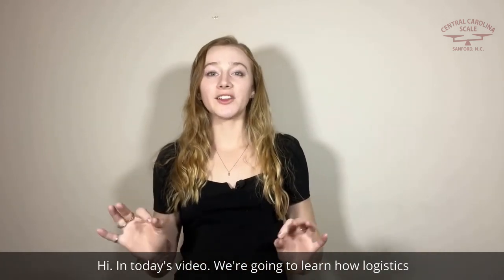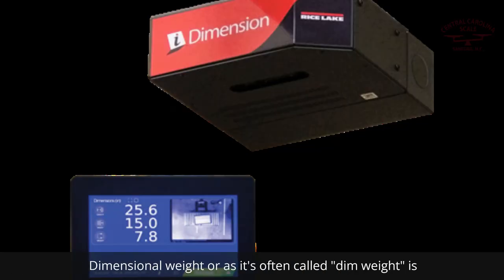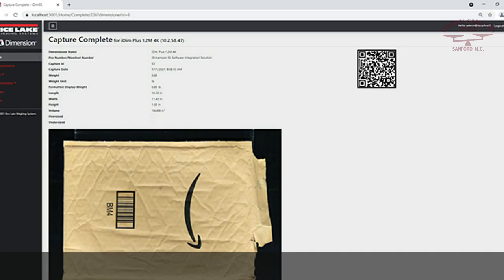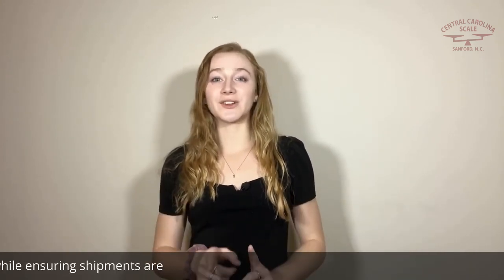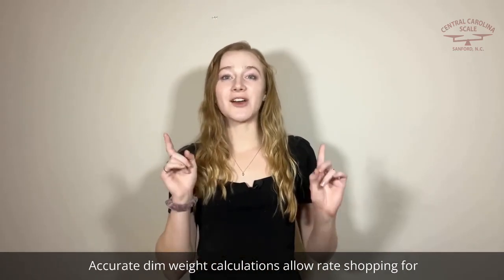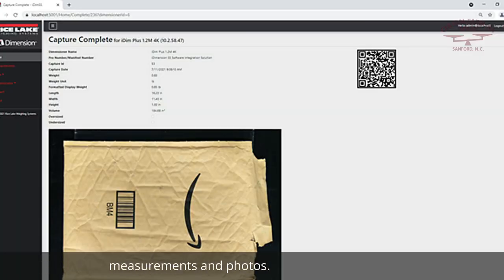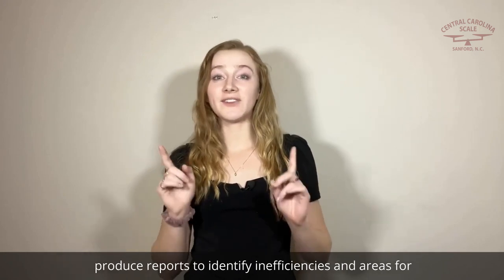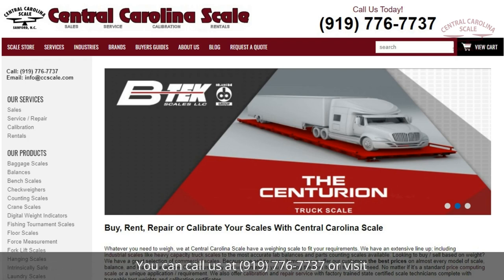How Logistics Providers Can Benefit from Dimensioning Weighing Scale Personnel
In today's video We're going to learn how logistics providers can benefit from working with dimension experts.

When it comes to shipping, the days of just placing a box on the shipping scale or setting a pallet on the floor scale are over. Nowadays, not only do you need that box or pallet weight, you also need the dimensions of that box or that pallet as well. Dimensional weight or as it's often called dim weight, is used by shipping companies to determine shipping rates based on the amount of space a package occupies in a vehicle.

Dim weight is calculated by finding the volume of a package and dividing the result by a standard divisor set by shipping companies. Accurate dim weight is important because it directly affects the cost of a shipping package. Less than truck load Dimension systems also known as LTL dimension are designed to optimize the process of finding the most cost effective and efficient way to ship. This can involve a variety of strategies such as consolidating multiple small shipments into a single truck, optimizing packaging to reduce dim weight and scheduling deliveries during off peak times.

Here are some of the ways You can work with dimension experts to identify ways to reduce shipping expenses while ensuring shipments are delivered on time and in good condition.

Carrier Selection and Negotiation
As a logistics provider, you can use dimension equipment to accurately dimension pallets freight before it gets to the LTL carrier. Virtually eliminating reclassification fees and charge backs for parcel shipments. Accurate dim weight calculations allow rate shopping for the most cost effective shipping options.

Packaging optimization
To optimize the packaging of parcel and small package shipments. You can utilize the right type and size of packaging as well as reduce dim weight and shipping cost.

Technology Integration
When you incorporate dimension technology into the process, it can aid in automating the measurement and recording of LTL shipment measurements and photos. This improves the effectiveness and accuracy of the process.

Shipping Cost Management
You can reduce shipping costs through carrier selection package optimization, consolidation and scheduling shipments during off peak times,

Data Analysis and Reporting
By utilizing dimension systems. You can analyze and produce reports to identify inefficiencies and areas for improvement in the shipping process, reducing costs and improving efficiency.

I hope this video has helped all of you logistics managers out there to find the best solutions for your shipping process. Be sure to contact our sales department for more information about our small parcel and LTL dimensioning technologies and systems to capture shipment measurements.

00:00 Introduction
00:24 What is Dim Weight?
01:14 Carrier Selection & Negotiation
01:34 Packaging Optimization
01:45 Technology Integration
01:58 Shipping Cost Management
02:09 Data Analysis & Reporting
02:21 Conclusion